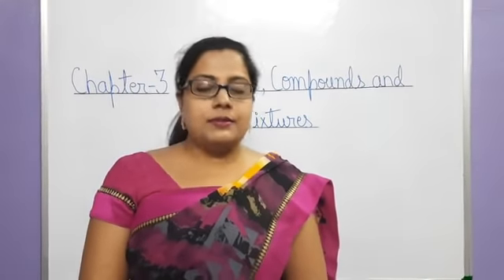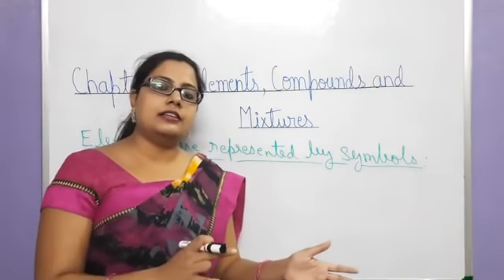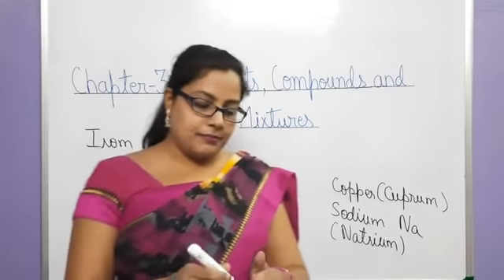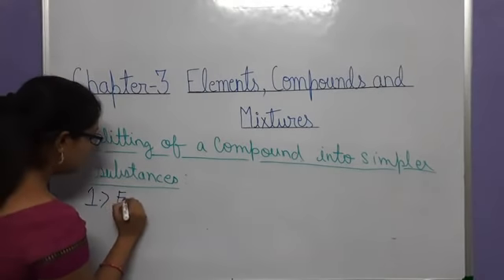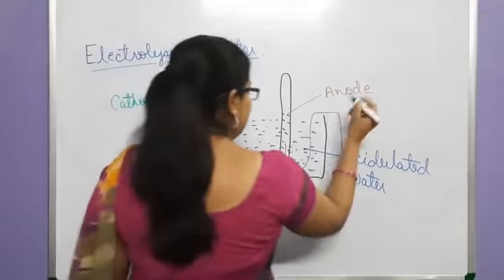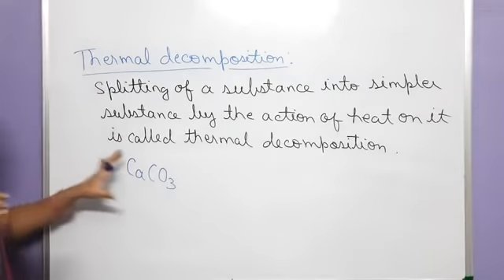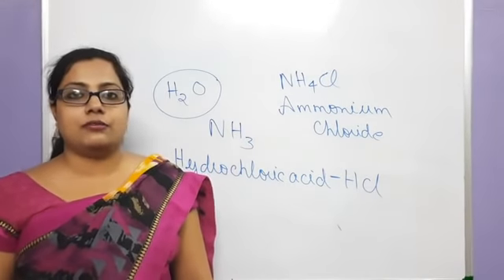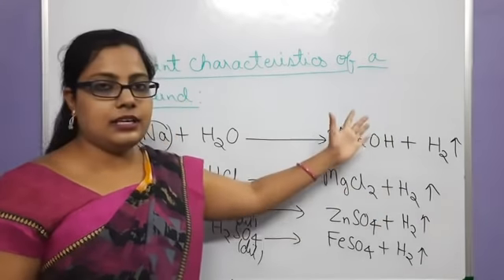Class 8 Chemistry (19-05-2020)